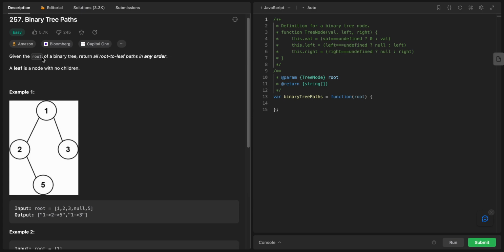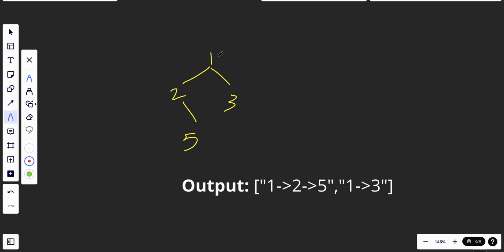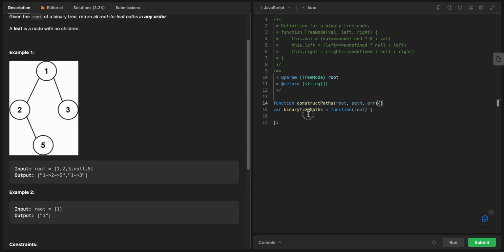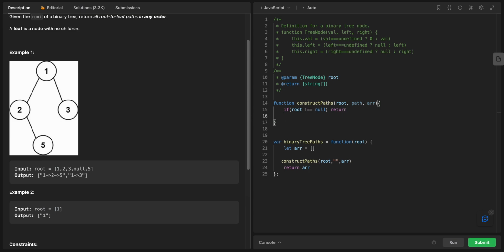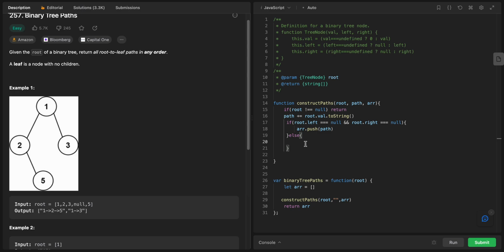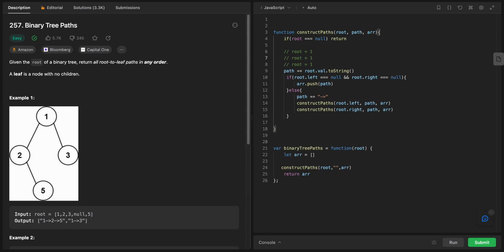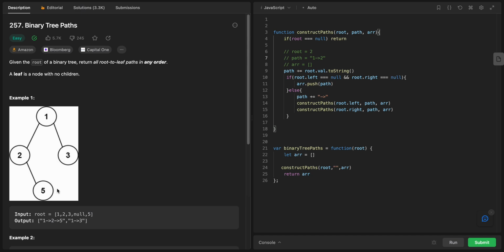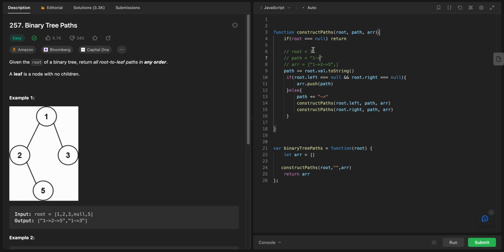Leetcode | Easy | 257. Binary Tree Paths | Recursion | Time complexity: O(n) | Javascript